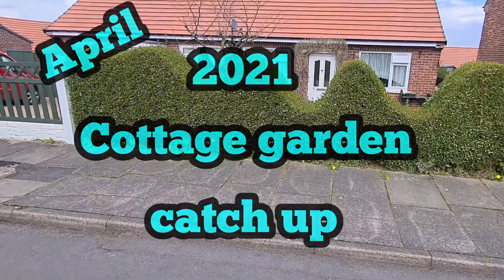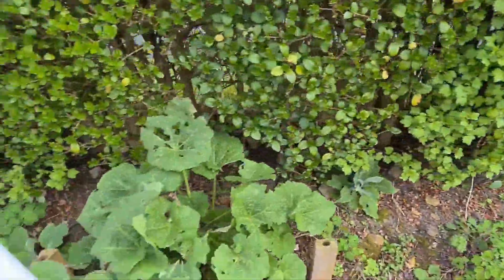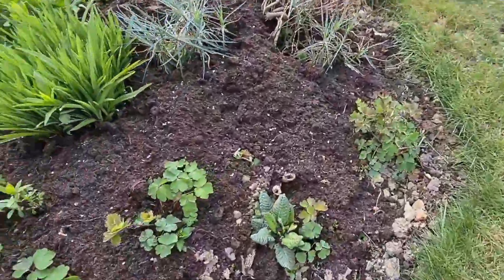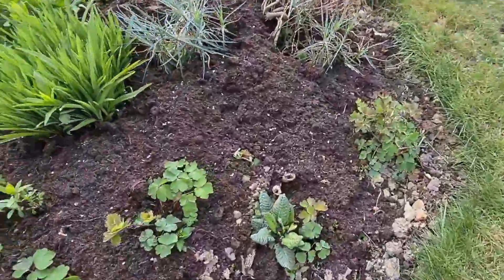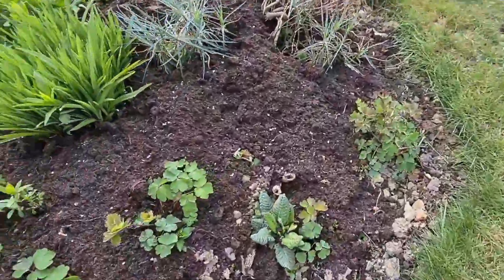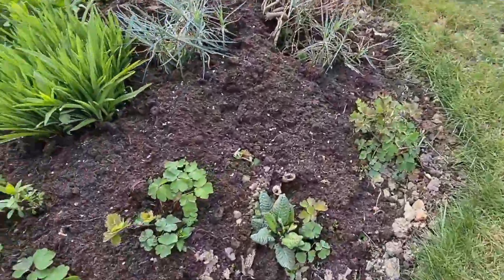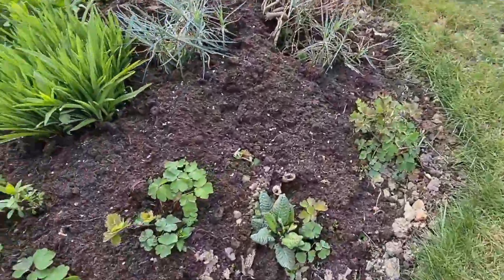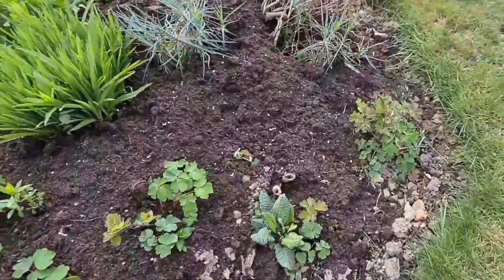2021 Cottage garden catch up April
This is a quick video catch up taking you for a walk through my cottage garden Having a look at what is growing and what is in flower I hope that you enjoy watching and please subscribe thanks 👀😊😀☺